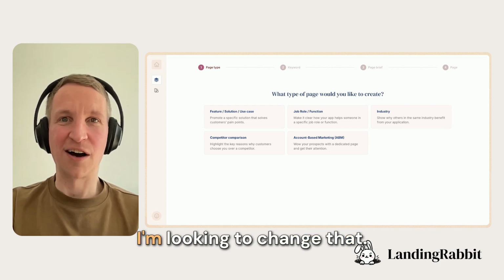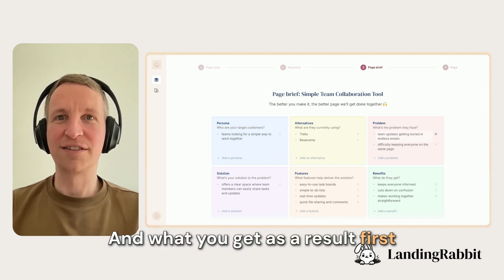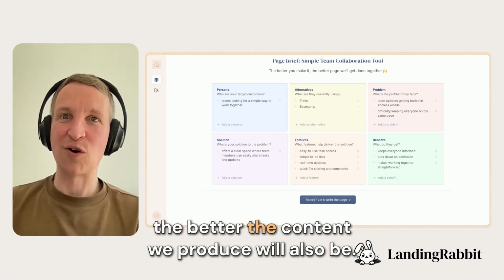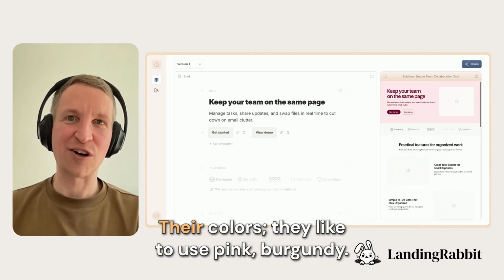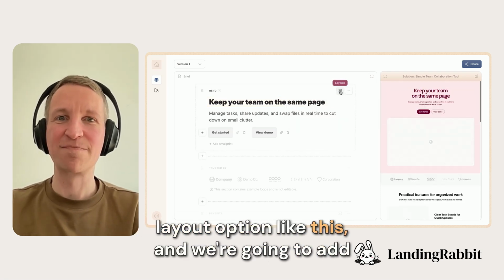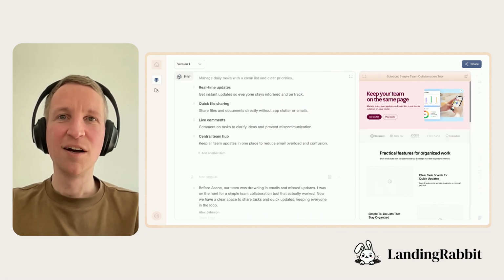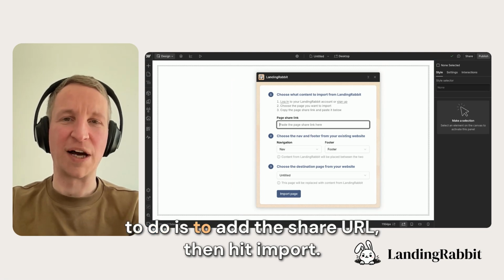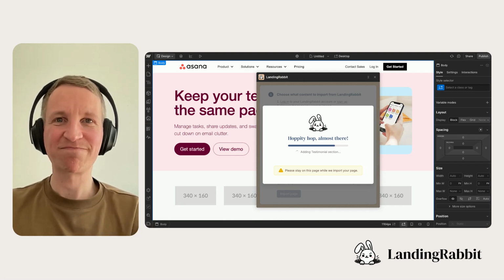How to create SaaS landing pages | LandingRabbit walkthrough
Have you ever struggled with SaaS landing pages?

Back and forth with the team, designers and developers are busy with other projects, page templates keep breaking when you make changes, and many more reasons why.

LandingRabbit helps SaaS marketers like you plan, visualise, and publish landing pages straight into their Webflow sites.

1) Edit pages like a text document

With LandingRabbit, you can focus on getting the content right and see your page build as you type – with styles from your Webflow site.

2) Write all the landing pages your SaaS needs to grow

Create targeted pages for paid ads, use cases, industries, job roles, and more to make sure your prospects find what they are looking for.

3) Import into Webflow in a few clicks

Copy and paste the URL of the page you’ve planned in LandingRabbit and import it into Webflow.